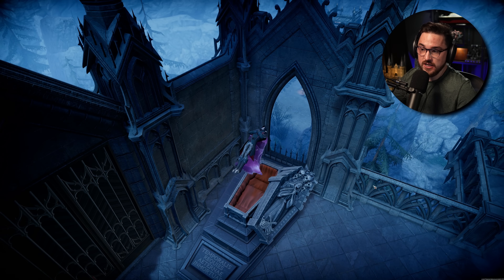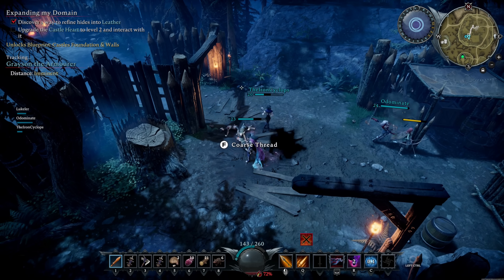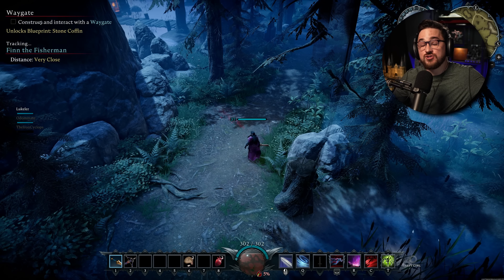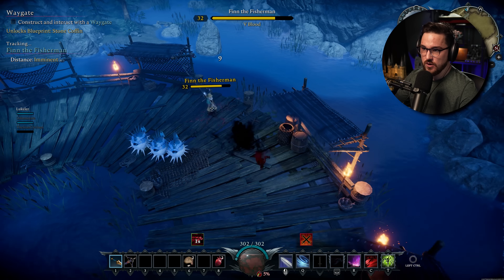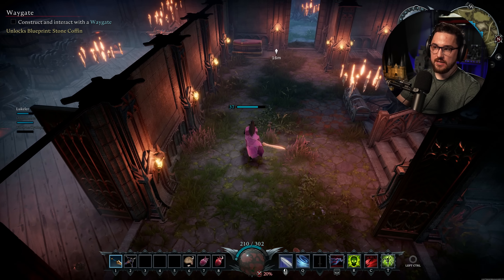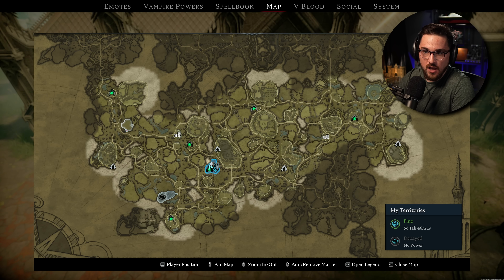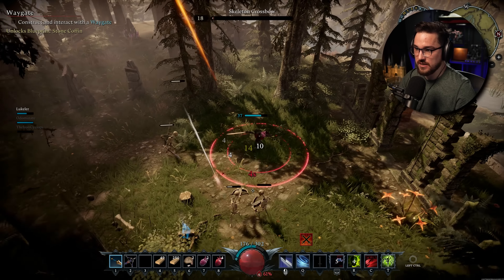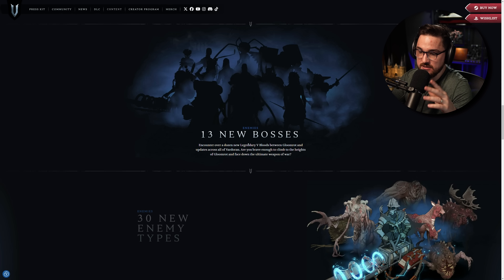I tried 'V Rising' 1.0...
V Rising is an action role-playing survival game developed by Stunlock Studios and published by Level Infinite. First announced on May 5, 2021, it entered early access on Windows on May 17, 2022. It was released on May 8, 2024, with a PlayStation 5 version releasing afterward.